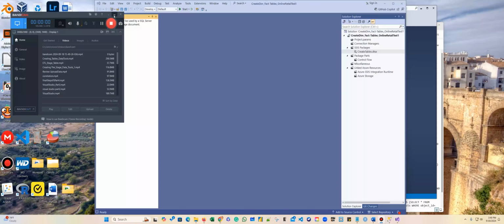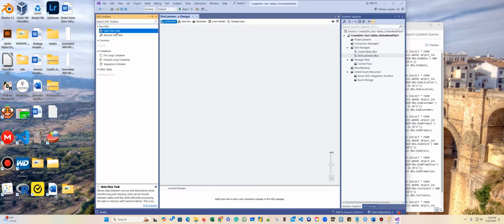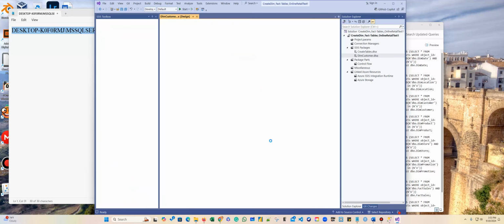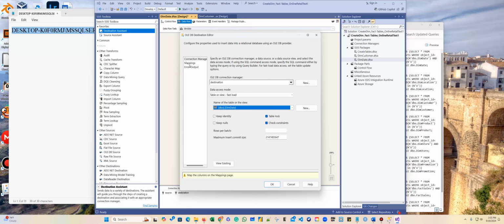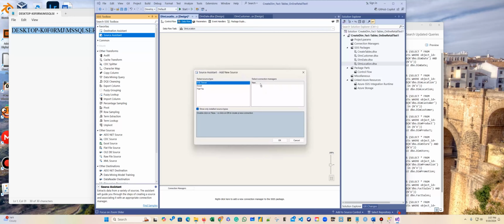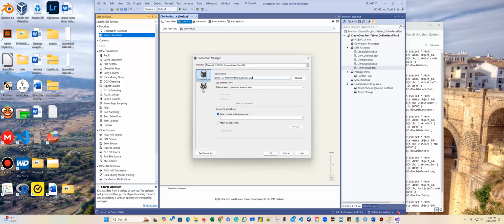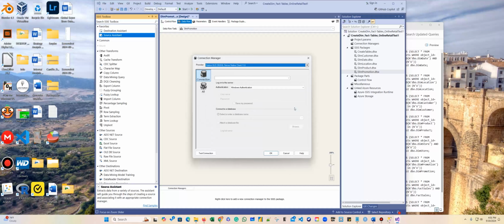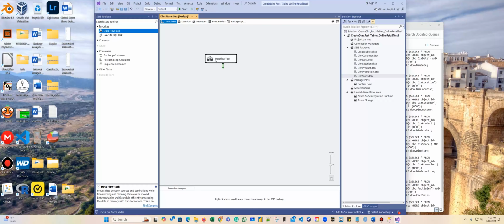ETL Data from Stage table to Dimensions.(SSIS)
In this video, we walk you through the process of ETL (Extract, Transform, Load) from a staging table to dimension tables using SQL Server Integration Services (SSIS). This tutorial is essential for anyone involved in data warehousing or managing data transformations in Microsoft SQL Server.

We'll cover:

Setting up stage and dimension tables
Mapping data between staging and dimension tables
Handling key updates and data validation
Ensuring data consistency and integrity during the ETL process
Best practices for performance optimization in SSIS
Whether you're building a data warehouse or managing ETL pipelines, this video provides a step-by-step guide to successfully moving data from stage tables to dimensions.